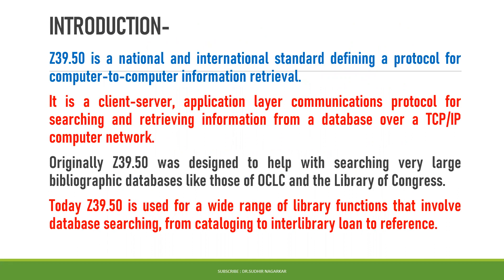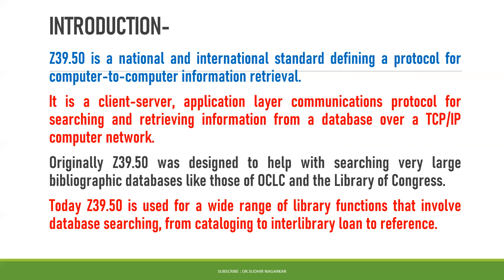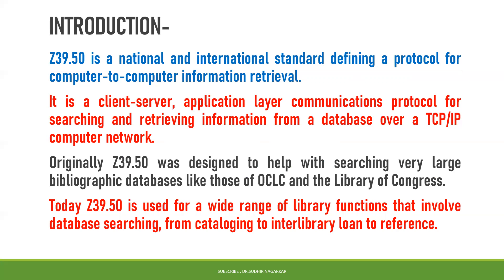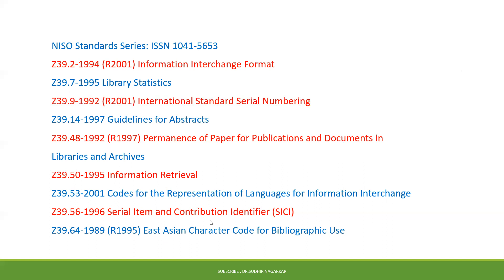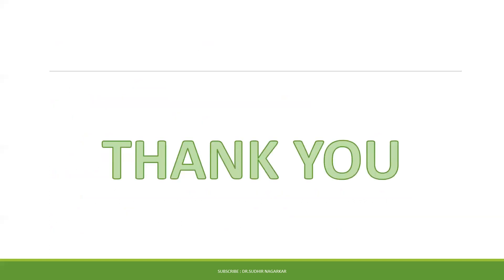Z39.50 Standard Protocol For NET/SET/PET/All Exam by Dr.Sudhir Nagarkar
Z39.50 Standard Protocol  Concept in  Library Science  For NET/SET/PET/All Exam  by Dr.Sudhir Nagarkar